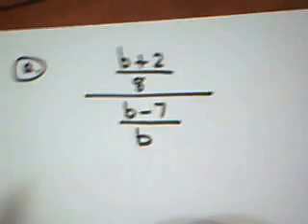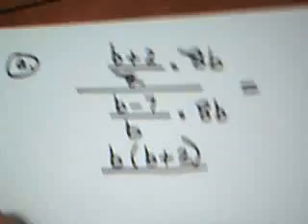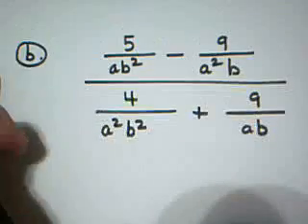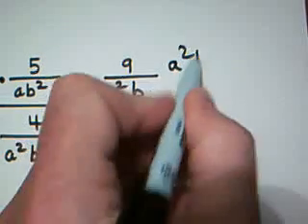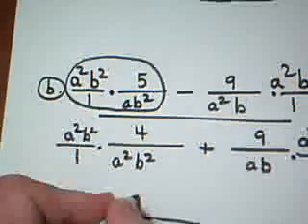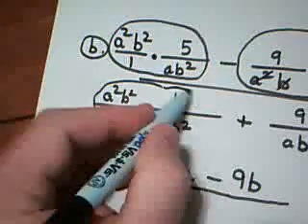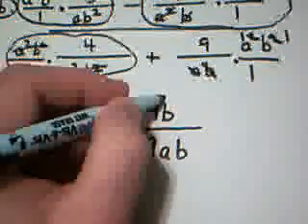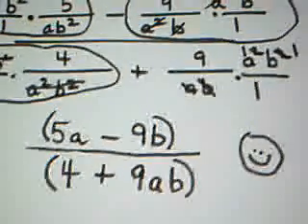Test Three Review Question 12